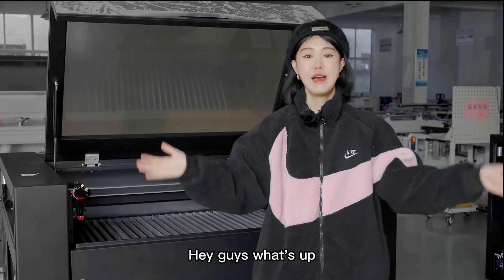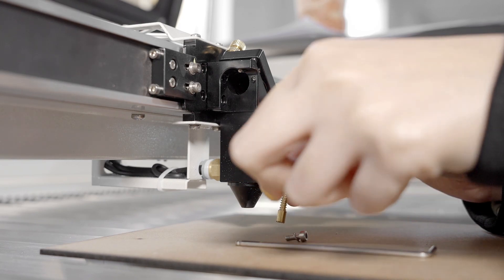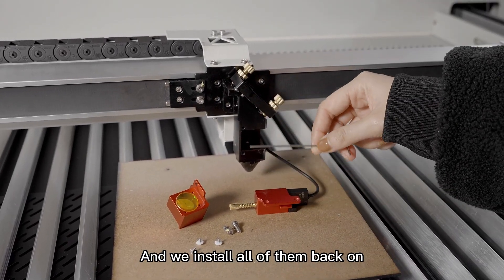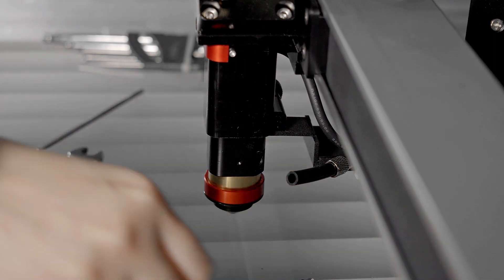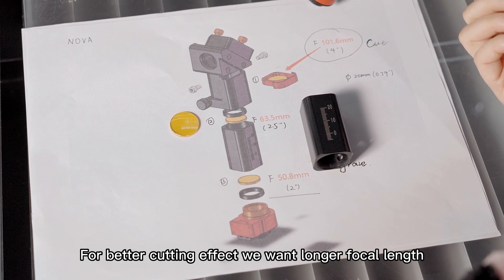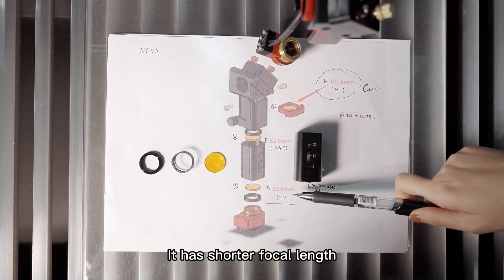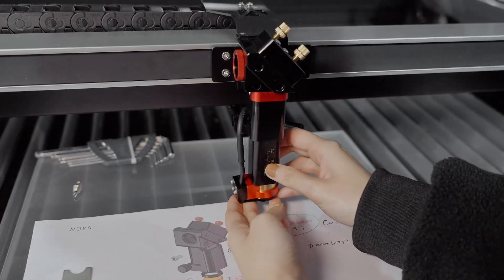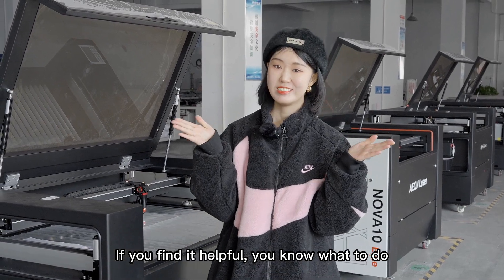How focal length changes laser effect | Replacement on MIRA/NOVA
Hey laser lovers! In this episode, we're gonna talk about how focal length changes the laser effect.
And of course the replacement for lens with long/short focal length.

If you find it helpful, just follow us for the update!
See ya~